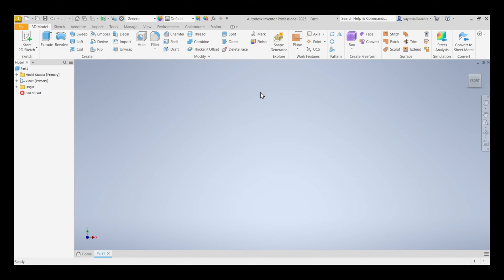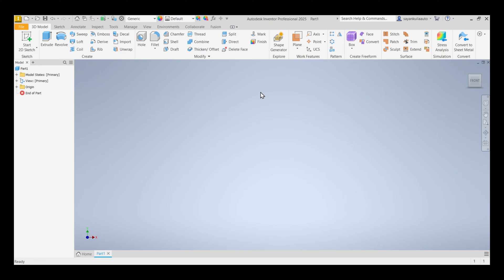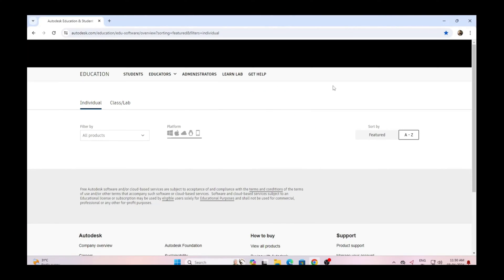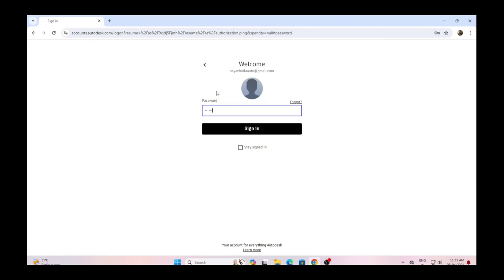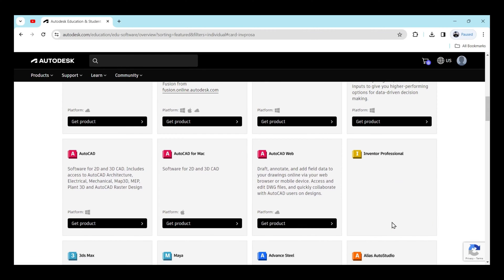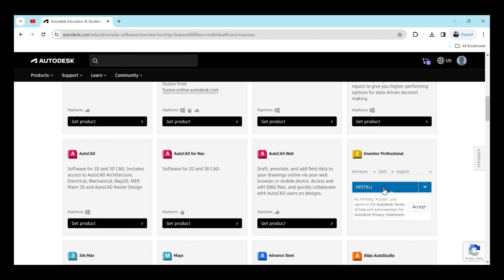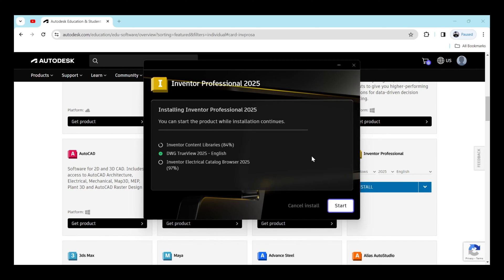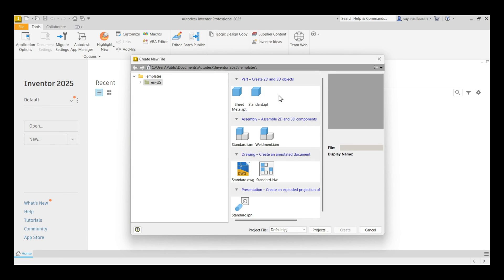Autodesk Inventor Professional 2025 | Download - Install - Activation | Free 1 Year License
In this video we Download, Install & Activate  Autodesk Inventor Professional  2025 Free for 1 year License.
Follow My simple Steps.

Inventor Professional 2025 is the Latest Version of Autodesk Inventor Professional 2025

Subtitles available in:
ENGLISH (AutoCAD tutorial for beginners),
HINDI (शुरुआती के लिए AutoCAD ट्यूटोरियल),
BENGALI (নতুনদের জন্য অটোক্যাড টিউটোরিয়াল),
SPANISH (Tutorial de autocad para principiantes),
FRENCH (Tutoriel AutoCAD pour débutants),
ARABIC (أوتوكاد البرنامج التعليمي للمبتدئين),
PORTUGUESE (Curso de AutoCAD para iniciantes),
INDONESIAN (Tutorial AutoCAD untuk pemula),
ITALIAN (Tutorial AutoCAD per principianti),
FILIPINO (AutoCAD tutorial para sa mga nagsisimula),
TURKISH (Yeni başlayanlar için AutoCAD eğitimi)

Best laptops for AutoCAD, Revit, Inventor professional and any other design softwares:
1. (Price around Rs.50000)
2. (Price around Rs.60000)
3. (Price around Rs.65000 with 4GB Graphics)
4. (Price around Rs.60000 with 4GB Graphics) (Highly recommended)

Must watch video to know how to create Autodesk students account for free. Learn how to install & Activate AutoCAD in this video (Hindi)